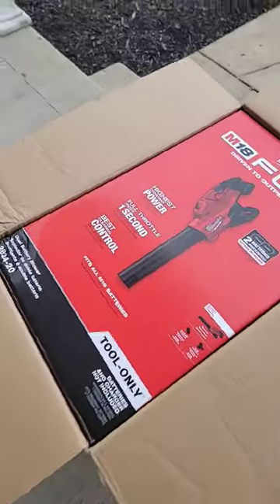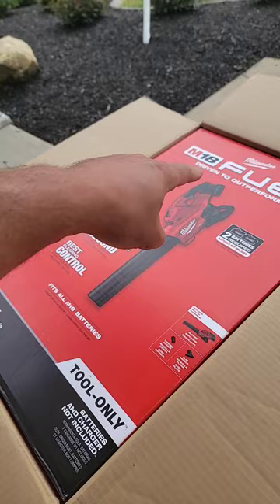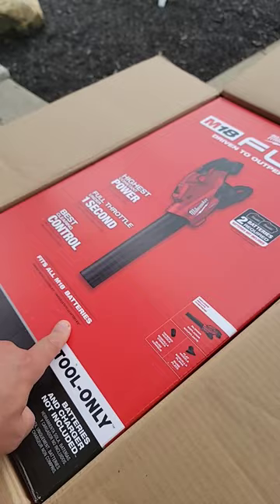New Milwaukee M18 Leaf Blower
New Milwaukee M18 36v Leaf Blower is here!